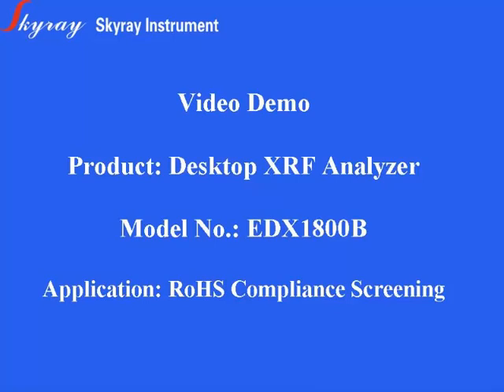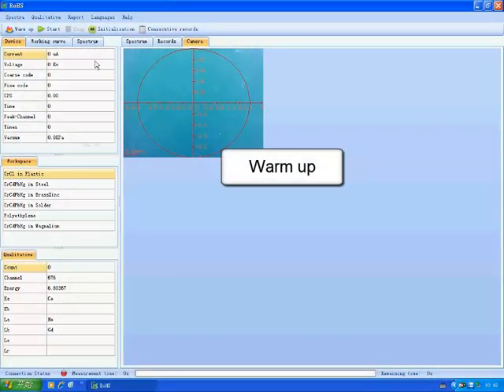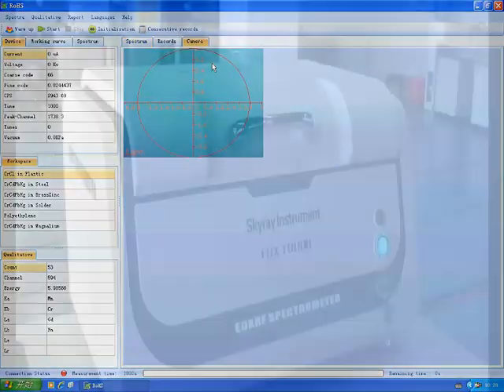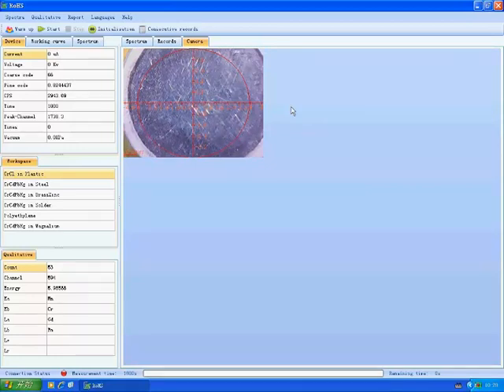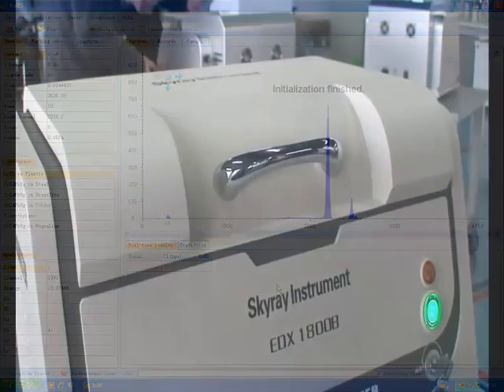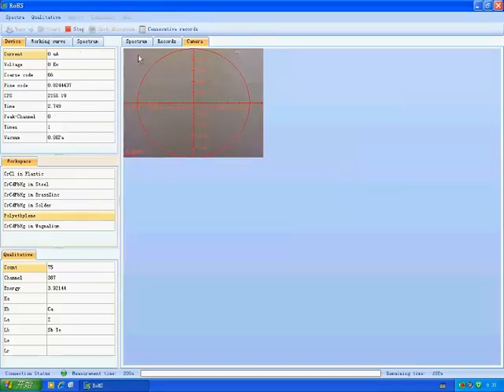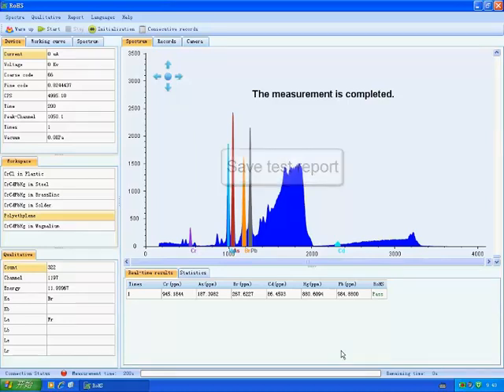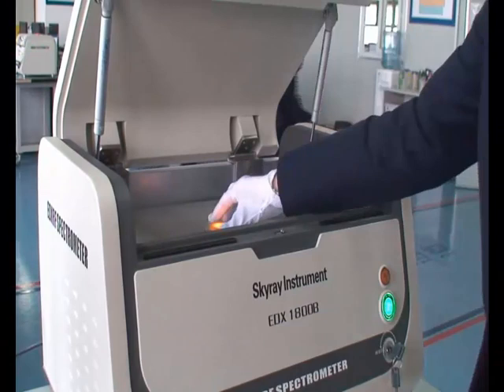Rohs XRF analyzer EDX1800B Skyray Instrument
EDX1800B, the most popular model for RoHS and Halogen free testing instrument; it used the USA Spellman HV and High power Copper Tube, equipped with USA famous brand high resolution detector

EDX1800B incorporating Skyray’s years of RoHS testing and developing from EDX1800 is of powerful function. With its unique product configurations, fully functional software, ergonomically design and friendly software interface, it can meet the RoHS testing requirement and grants the users a simple measurement job.